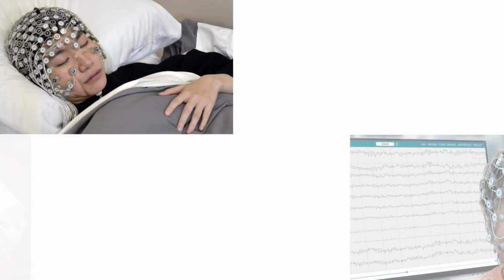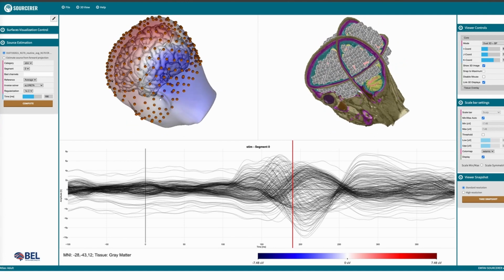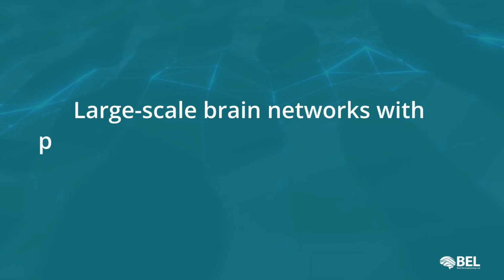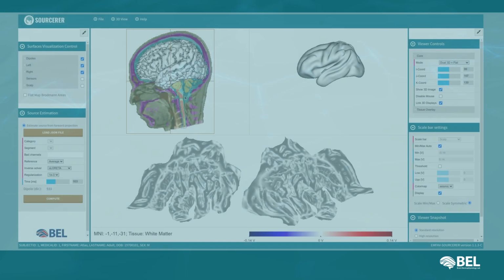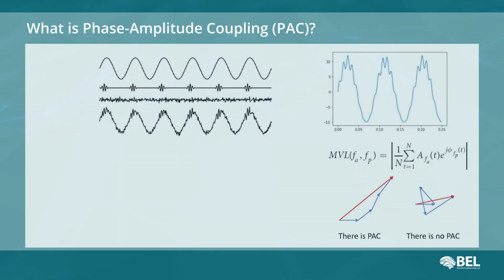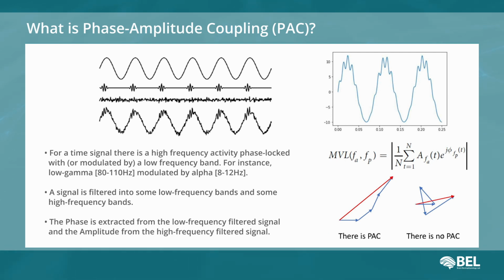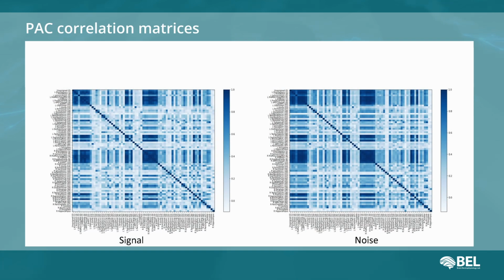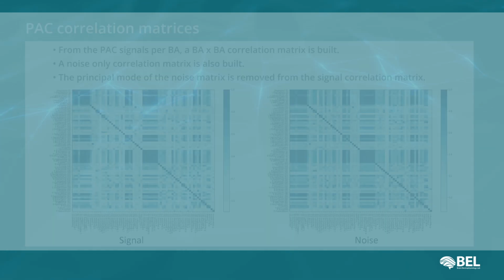BEL update OHBM 1